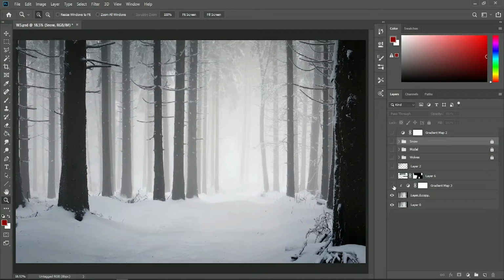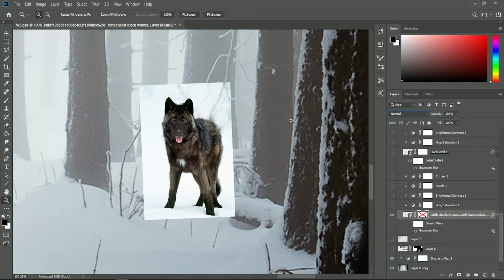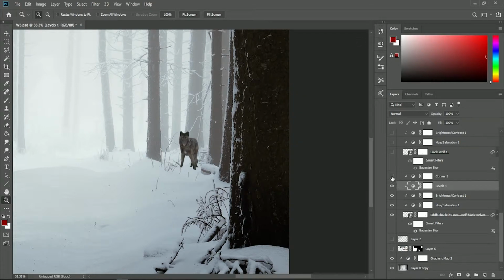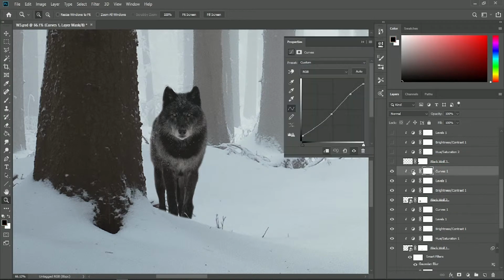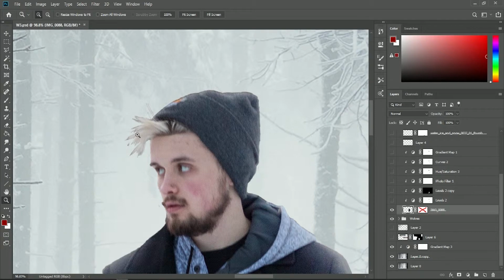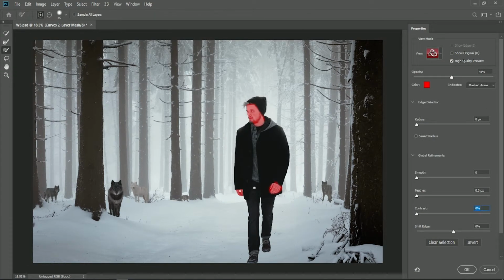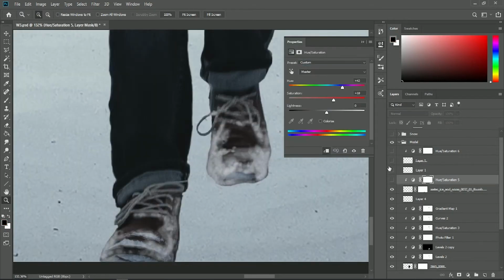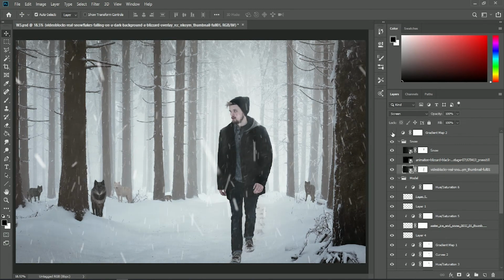W3 Photo Composite Breakdown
Here's is a little behind the scenes of what I did for the W3 photo. Excuse some of the talking and barking. It was first thing in the morning, I had to remember what I did for this composite, and Tater Tot was doing his thing.